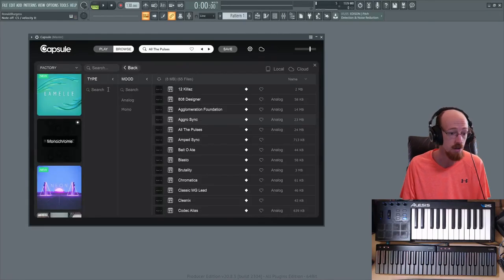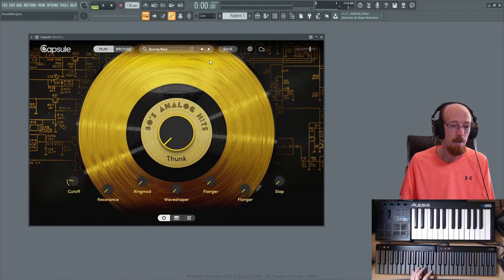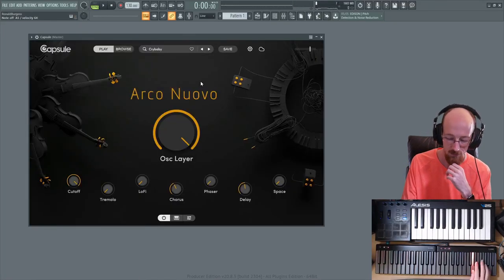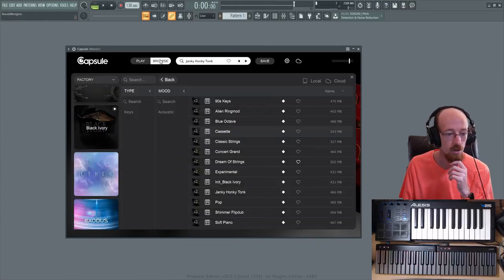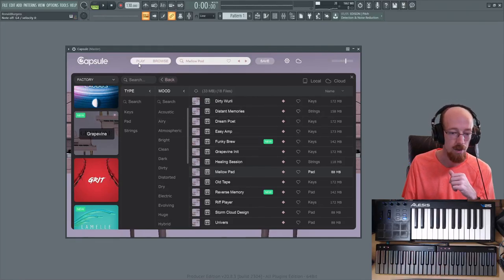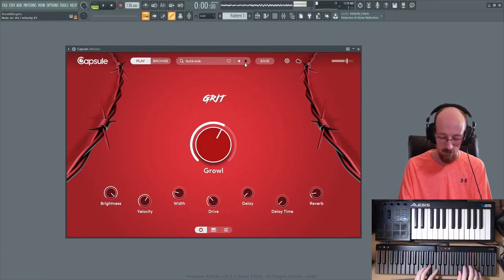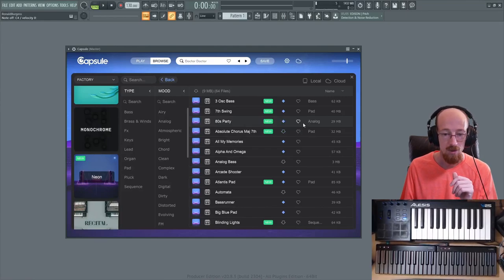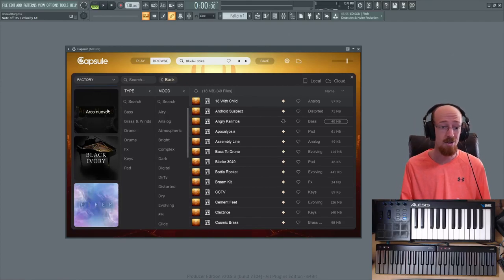Capsule Sound Library Review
We take a look at Capsule and the sounds that it comes with!

If you see something cool and go looking for it try out my links: